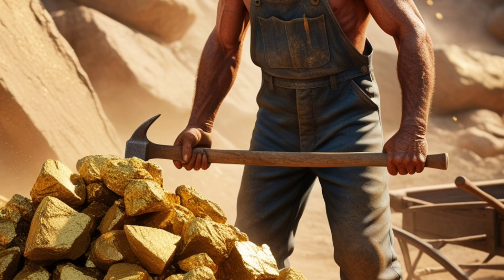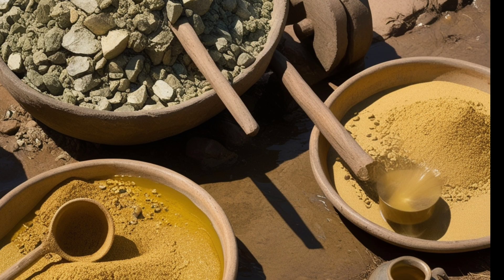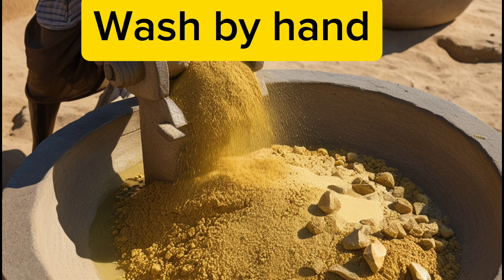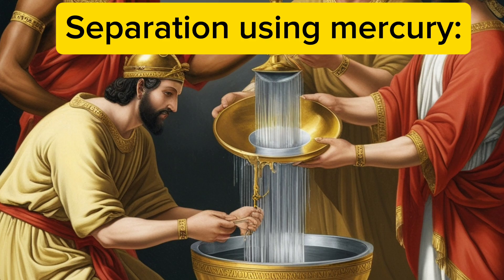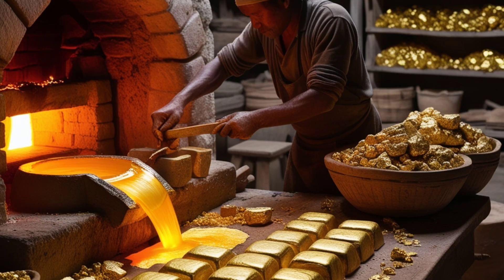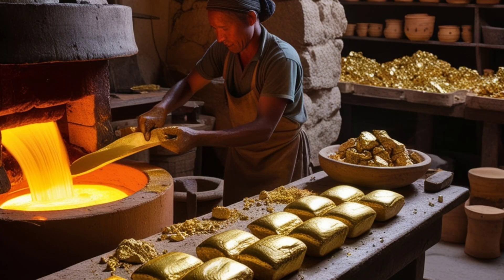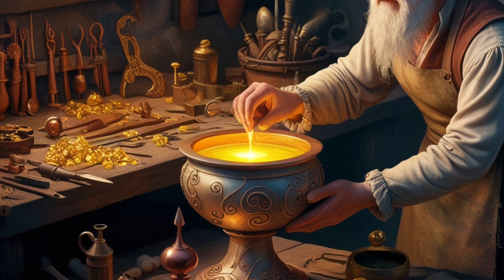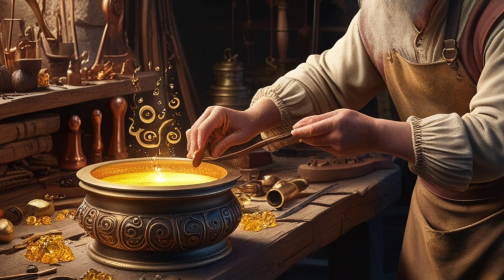The ancient methods of gold recovery and refining.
The ancient methods of gold recovery and refining date back thousands of years and were remarkably sophisticated for their time. Early civilizations, such as the Egyptians, Greeks, and Romans, used techniques like placer mining, where gold was separated from river sediments using pans or sluices. They also employed fire-based methods like cupellation, where gold-bearing ore was heated to high temperatures, allowing impurities to oxidize and separate, leaving behind purer gold. Amalgamation with mercury was another widely used technique, which dissolved gold, allowing it to be extracted and later separated by heating. These methods laid the foundation for modern gold refining processes and demonstrated a deep understanding of metallurgy in ancient societies.